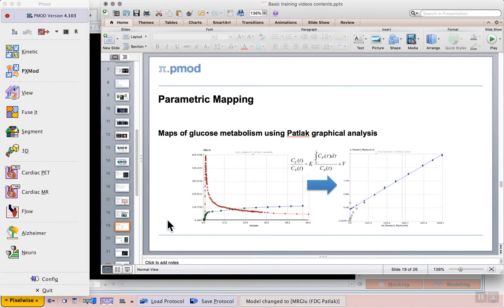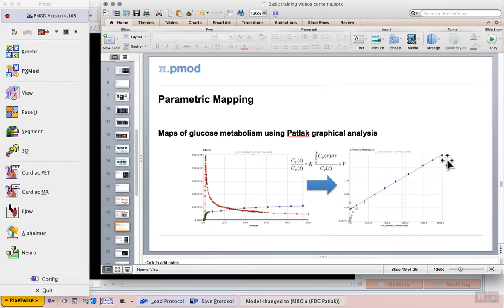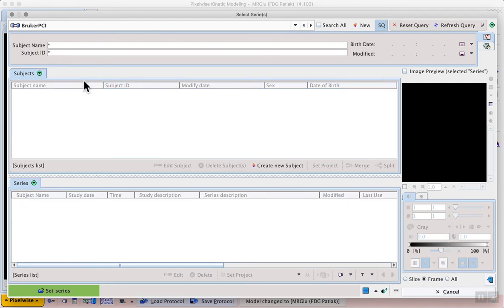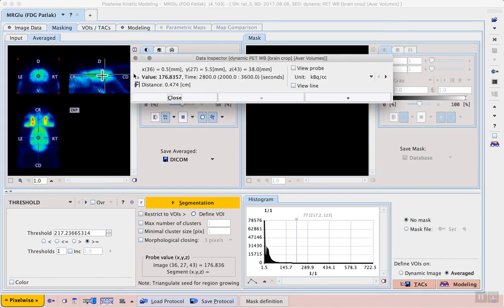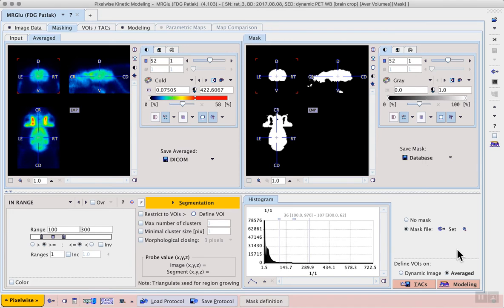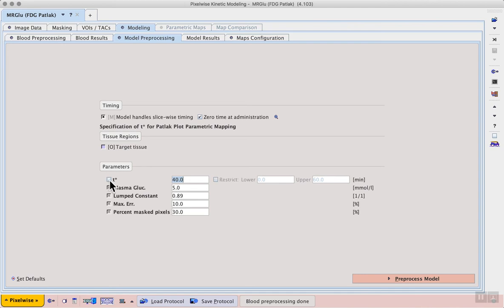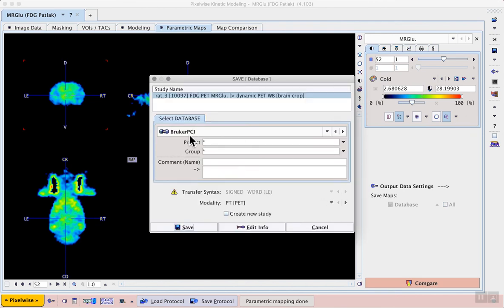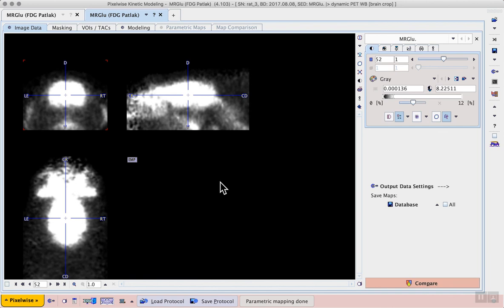S5E1 Maps of dopamine D2/3 receptor density using reference-tissue-based modeling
Parametric mapping is the application of kinetic modeling in every image voxel of a dynamic PET series. This creates new 3D images in which the voxel values directly represent a quantitative parameter from the model. For example, instead of kBq/cc or SUV per voxel in an FDG PET, the result of parametric mapping could be an image with quantified glucose metabolism (umol_glucose/min/100g_tissue) per voxel.